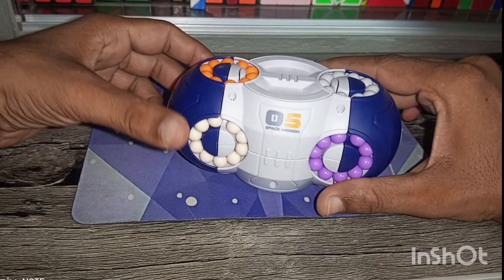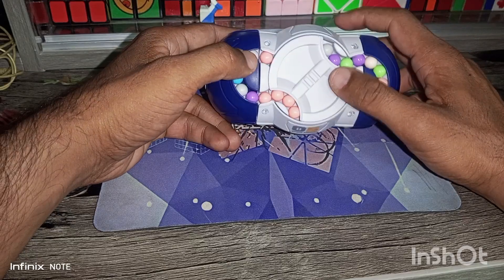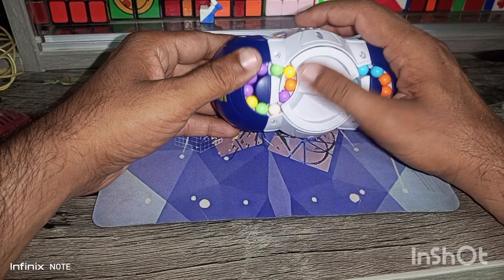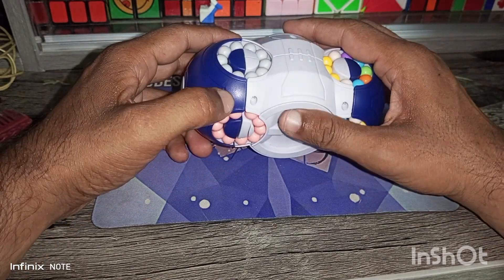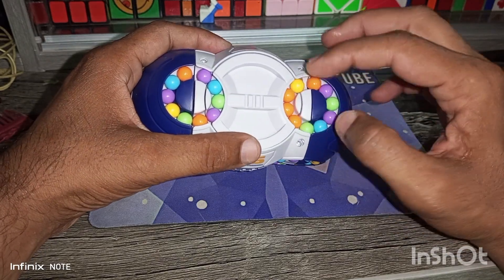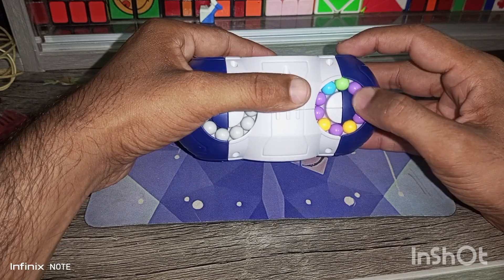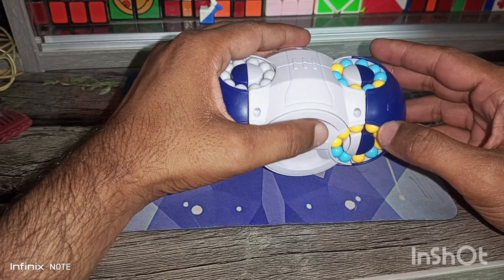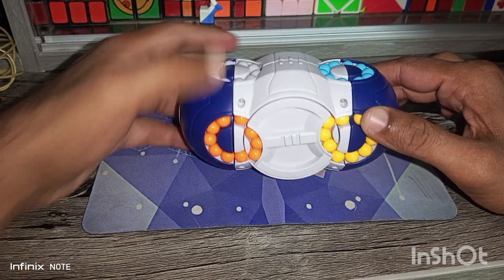Rotating And Sliding Beans Puzzle Tutorial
Beans Puzzle
Rolling And Sliding Beans Puzzle
Rubiks Cube Tutorial